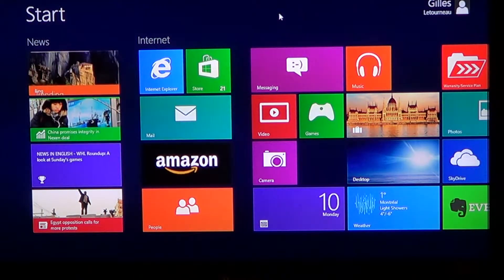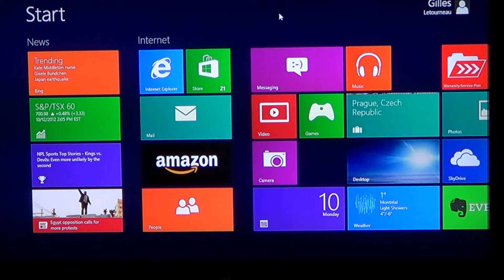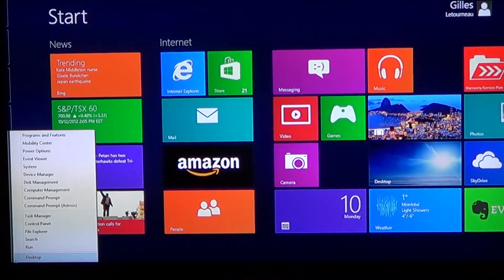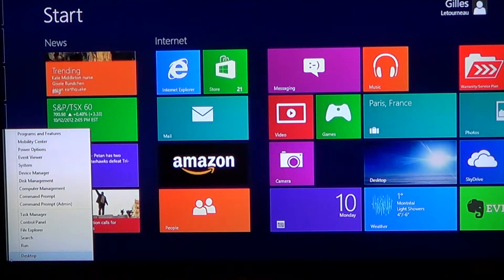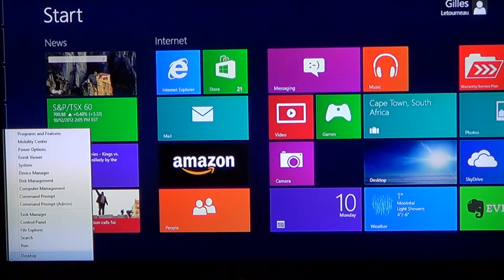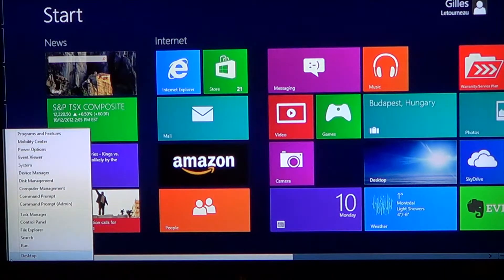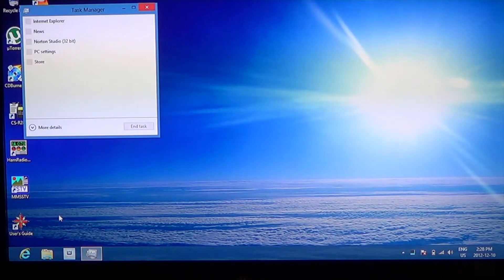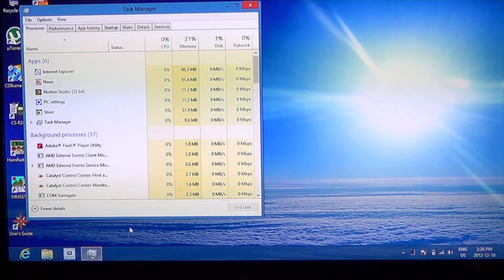Windows 8 - Quick access menu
How to get the Quick access menu in windows 8 computer